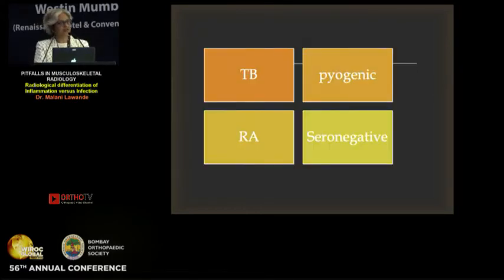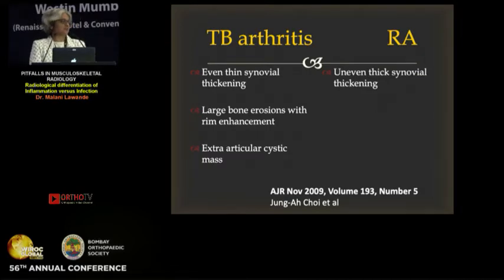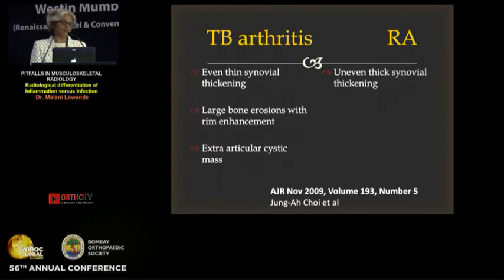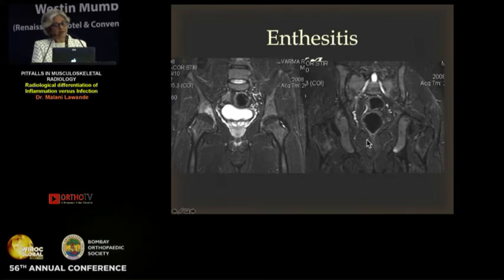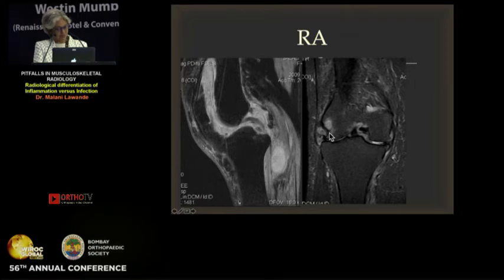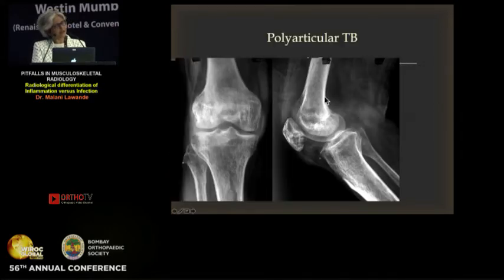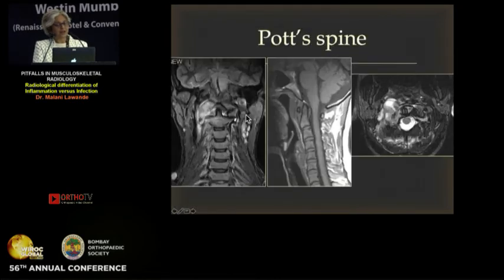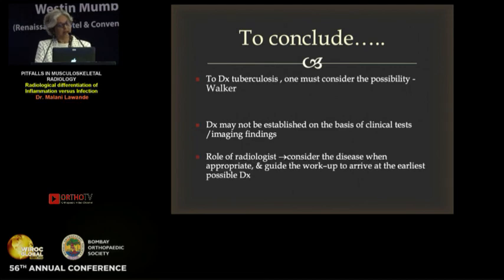Radiological differentiation of inflammation versus infection - Dr Malini Lawande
Radiological differentiation of inflammation versus infection

Dr Malini Lawande